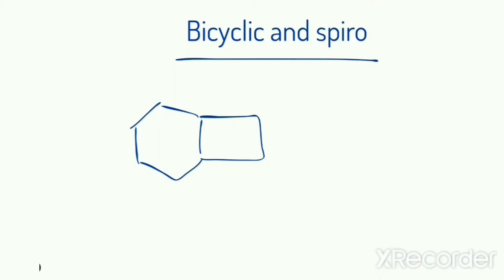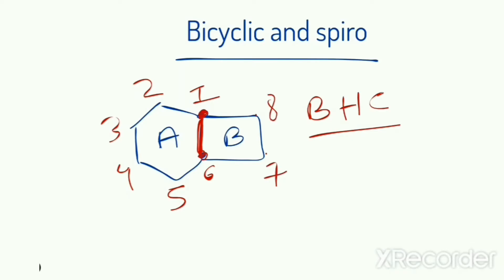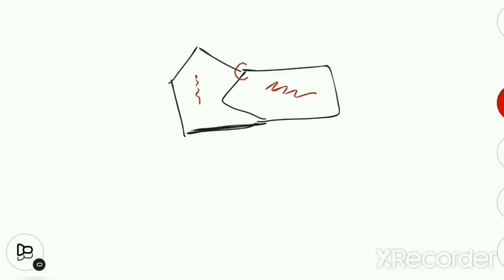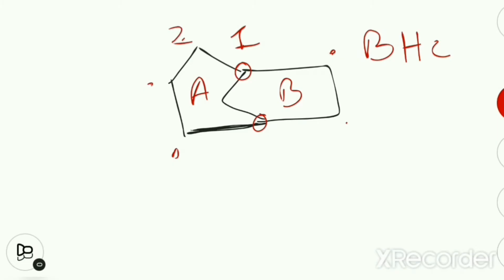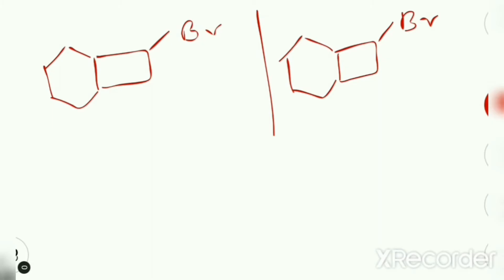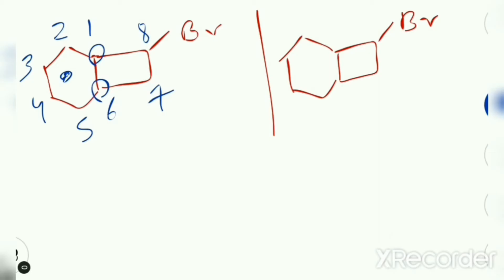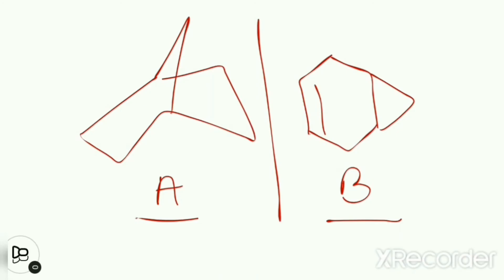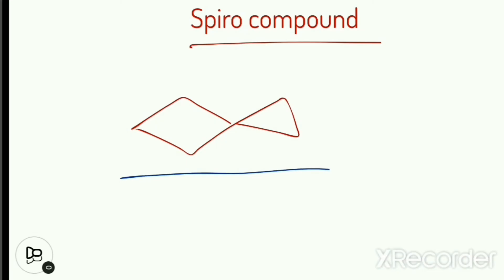IUPAC Nomenclature of Bicyclic and Spiro compounds- Essentials for GPAT/NIPER-JEE/JELET/NEET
NEET-UG#GPAT#NIPER#CUCET#HSGSU
Bicyclic and spiro compounds are special classes of organic compounds having fused ring systems.
In this video we describe the IUPAC Nomenclature system of bicyclic and spiro compounds in very short and concise way.

Here are the IUPAC names of the bicyclic compound given for your practice in the video~
Bicyclic compound A~
Bicyclo [2.2.1] heptane

Bicyclic compound B~
Bicyclo [4.1.0] hept-3-ene

And the name of the Spiro compound given at the end of the video is~
4-bromo-5-nitro spiro [2.4] hept-1-ene.

About: EduPharm is your one stop solution to GPAT, NIPER or any other pharma competitive exams. With regular lectures we provide an overall experience of learning the subject of pharmacy with ease and comfort of your home. The lectures are specially designed keeping in mind the latest syllabus as well as the importance of each topic in a way understandable to everyone.